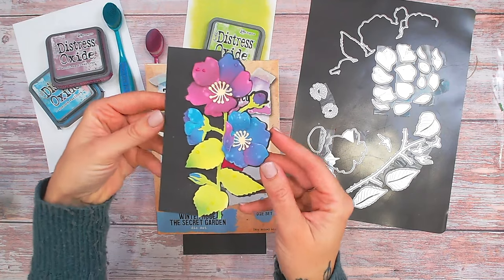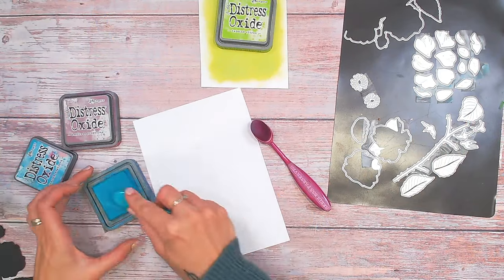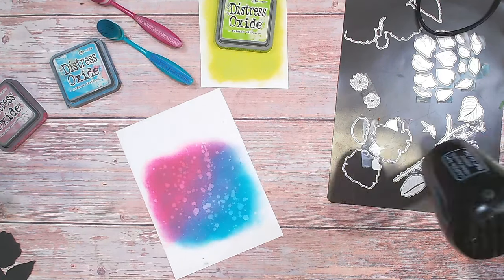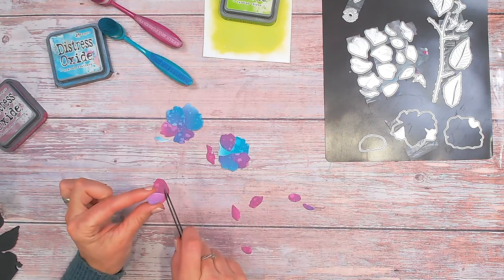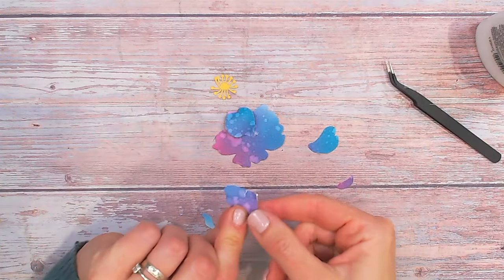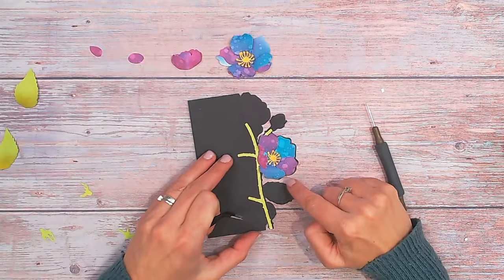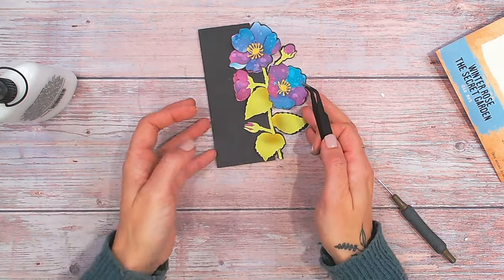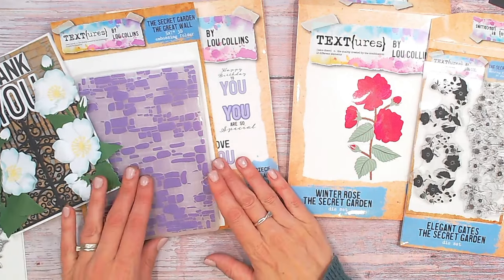How To Create Realistic Dimensional Flowers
Learn how to make your die-cut flowers dimensional and realistic, using the TEXT{ures} Winter Rose Die Set. This complete greeting card tutorial features a shaped card edge and ink blending tips too!

Watercolour cardstock